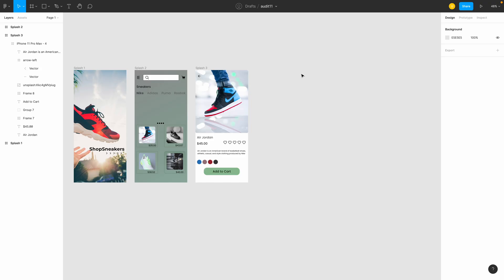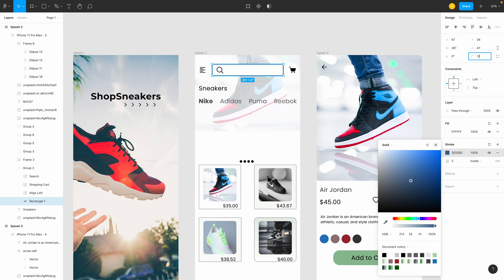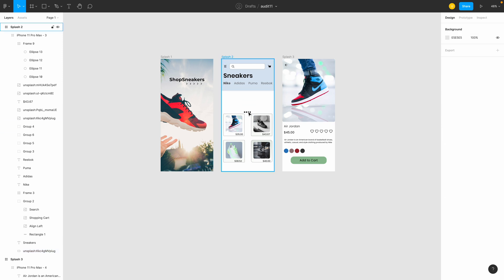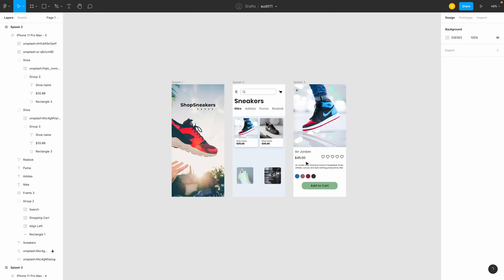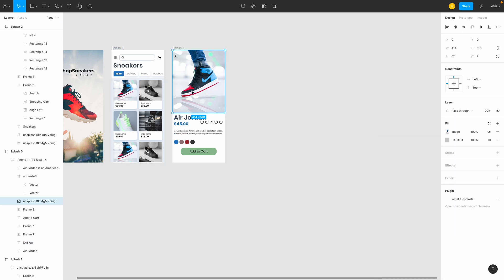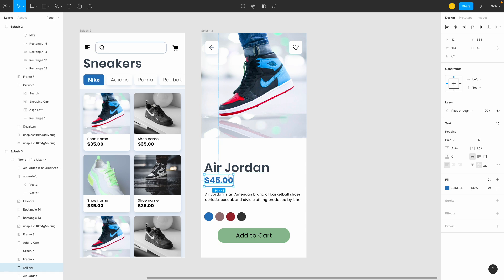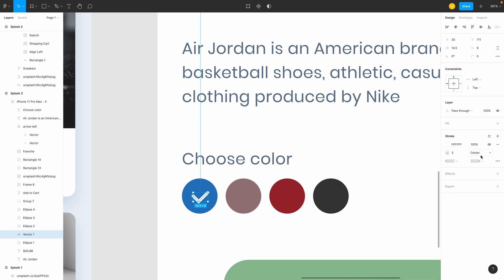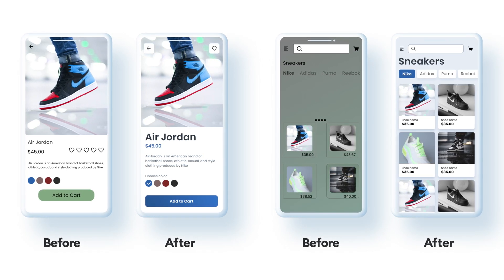Quickly fix your app design - UI Audit 11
Haven't done these in a while, so here's another Figma based UI audit. This time I take a look at three screens one of the community members sent of a sneaker app. We look at hierarchy, layout, grid, alignment and wrap it up in a short, 10 minute tutorial in which you can see how I approach audits like that and how you can simply use these UI techniques to redesign your own work and make it better.

It's repeating similar principles over and over again, so it's not that difficult - you can learn this! :)

And if you want to learn more, get my courses on App UI design ❤️